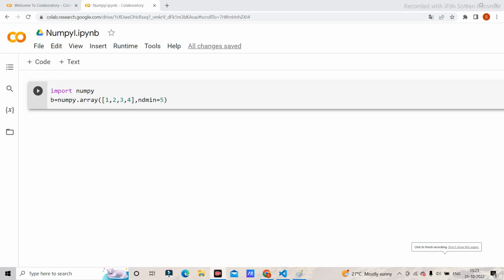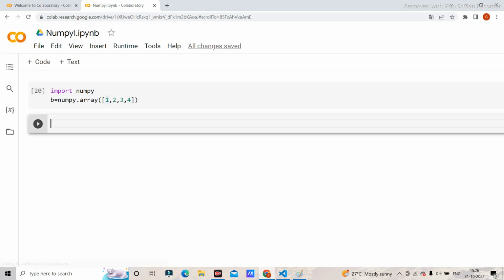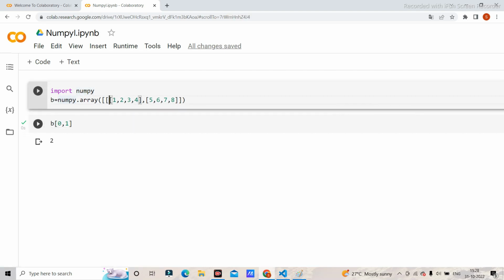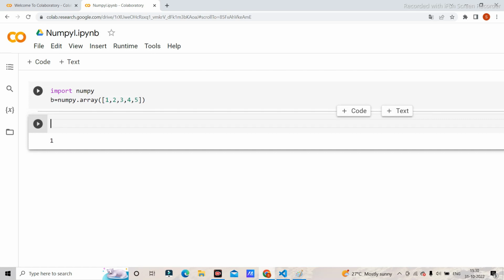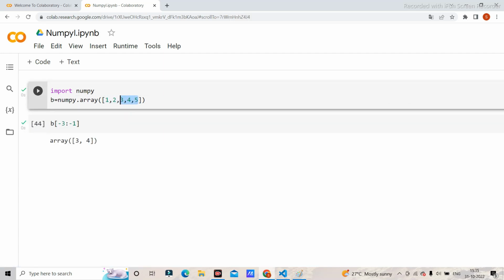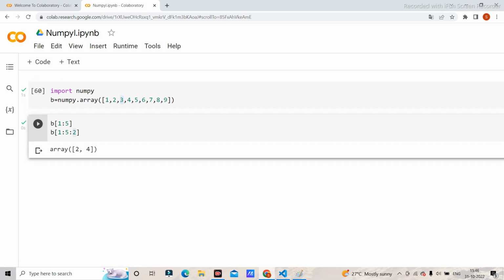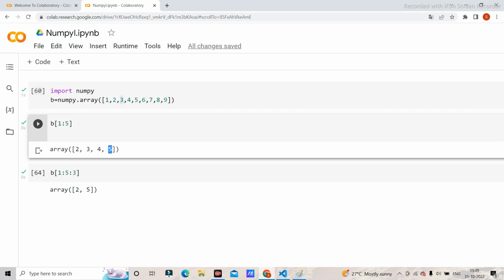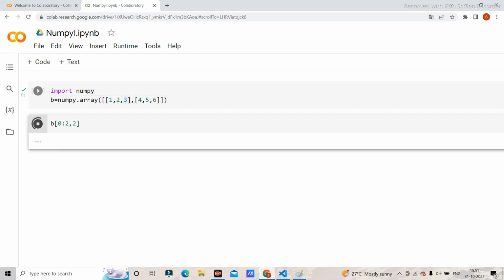Numpy Array Dimensions and Operations..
Well i welcome you all guys to next topic on Numpy library , that's Dimensionality of Array (In simple term the total number of indices required to represent a element in Array), Usage, Slicing, Concatenation, Negative Indices and Extracting Particular elements based on their indice.
Normally Images and Various other Data related operations are done in format of Array. Thus Above topics are essential part of it.

Contents:
00:00 Introduction
00:04 Array Dimensions
00:21 Recreating Dimensions using ndmin
04:06 Accessing Elements of Array
07:29 Negative Index of Array
07:52 Accessing elements with index in steps
13:25 Completion

Checkout courses:
PYTHON: